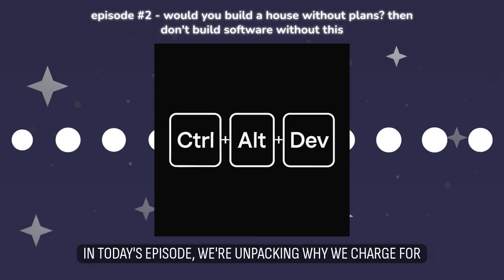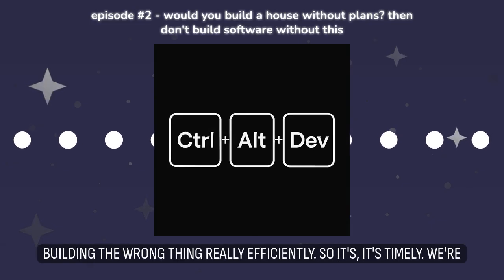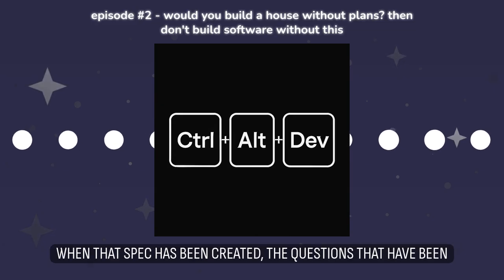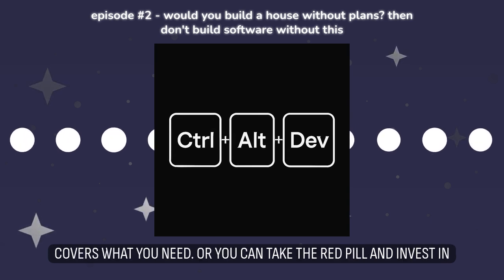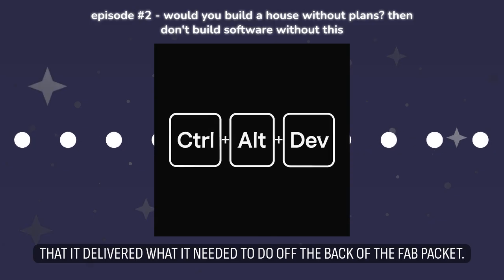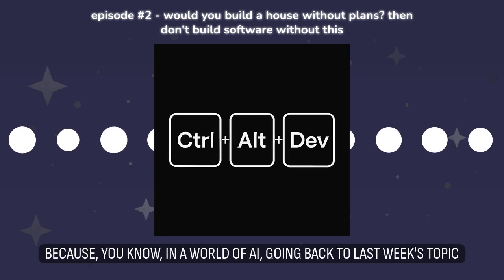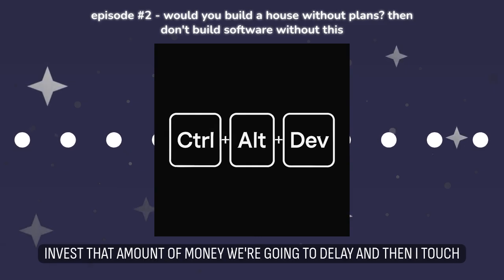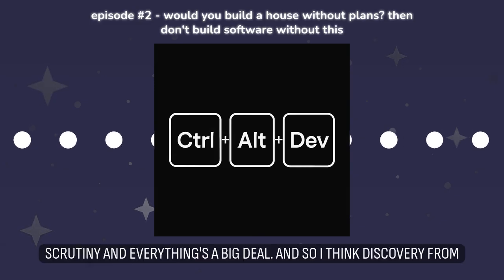Would You Build a House Without Plans? Then Don't Build Software Without This! | Episode 2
In this episode of Ctrl Alt Dev, Paul Rhodes and Sean Sale discuss the critical importance of charging for specifications, also known as paid discovery, in software development.
They explore how this practice protects both clients and developers by ensuring clarity and alignment on project goals. Through various analogies, including the architect analogy, they emphasize the necessity of a structured discovery phase to avoid misunderstandings and costly mistakes.
The conversation also touches on the evolution of software development practices, the human element in discovery, and the importance of aligning values with clients for successful long-term partnerships.

Takeaways
Charging for discovery protects both clients and developers.
Free quotes often lead to vague specifications and scope creep.
The architect analogy illustrates the importance of planning.
Discovery should focus on outcomes, not just outputs.
The human element in discovery is irreplaceable by AI.

Ctrl Alt Dev is a podcast for software founders, digital leaders and curious builders navigating the fast-changing world of tech, AI, and business.
Hosted by two veteran tech founders, Paul Rhodes & Sean Sale. each episode cuts through the hype with honest conversations, sharp war stories, and frameworks that actually work.
Expect real talk on pricing, project chaos, automation, and scaling, all designed to help you build smarter, lead better, and stay sane.